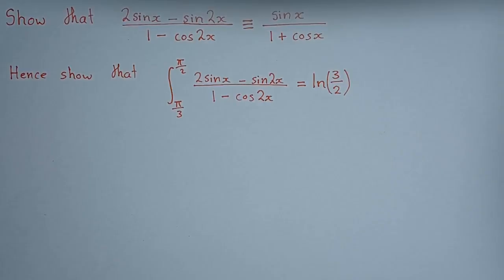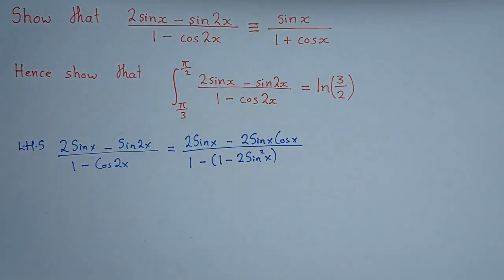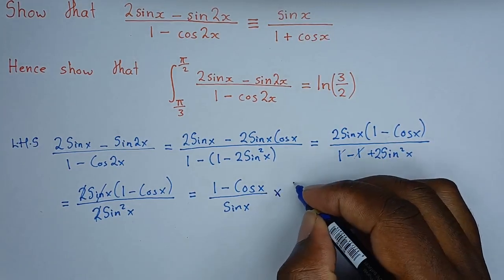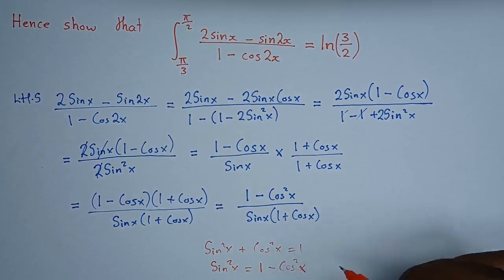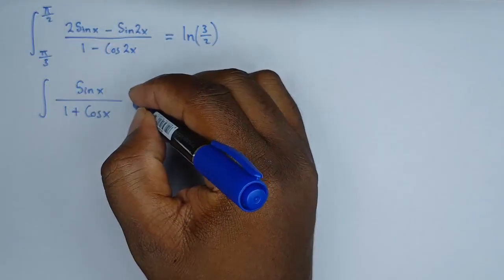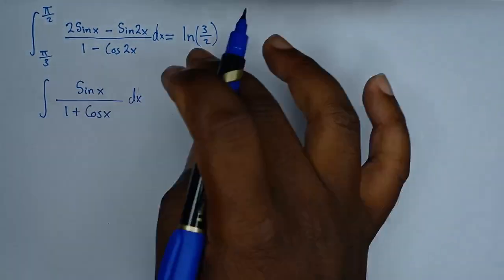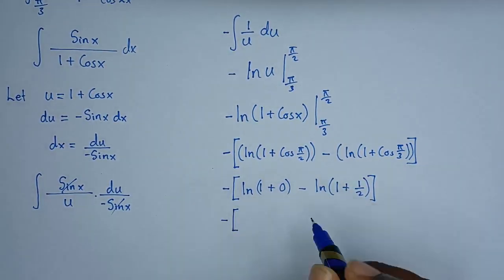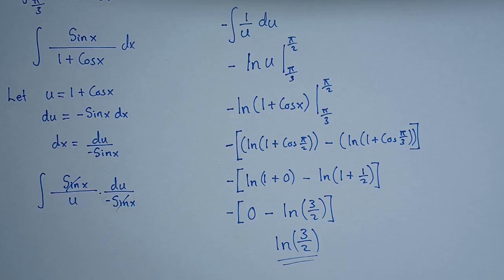Definite Integral problem